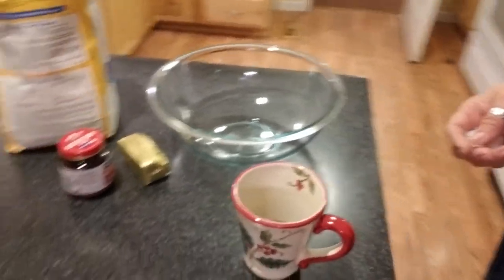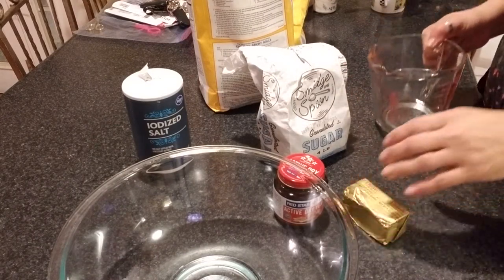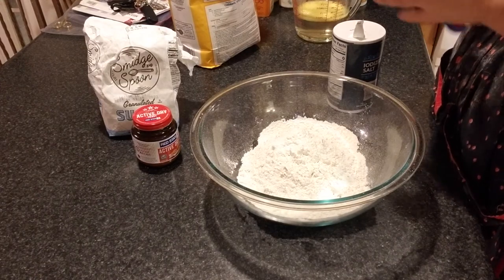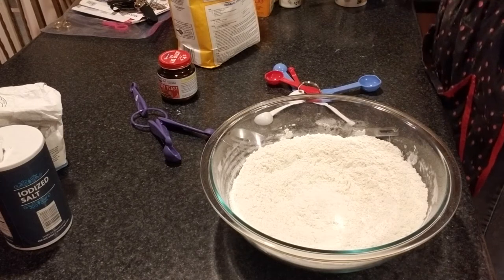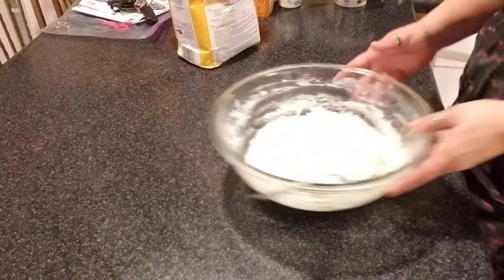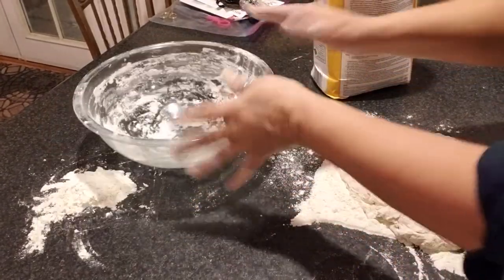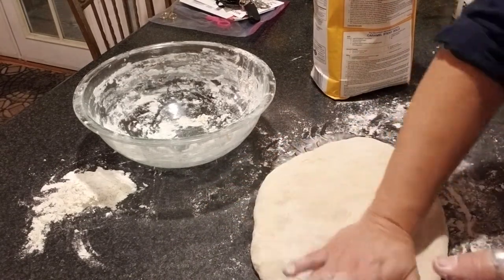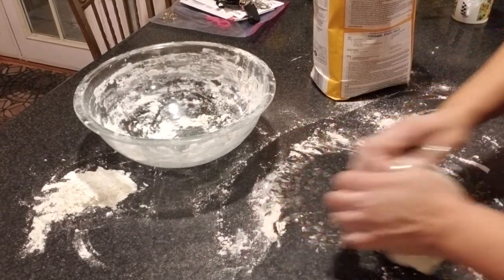Making Bread Part 1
In this video series (Parts 1 through 4) we will make two loaves of white bread using Gold Medal Bread Flour.
I realized that my yeast amount was decreased by exactly half during the last video (Part 4) and was happy to discover that the bread was wonderful at the end! That means that moving forward, if low on yeast quantity, there is still the option to bake bread!

Recipe:
Large Glass or metal bowl
Clean kitchen towel
Large, easy to hold spoon
Have available about 5 - 6 cups of bread flour or all-purpose flour or a combination of the two types.
2 pkts of active dry yeast or 4 1/2 tsp. (I ONLY USED 2 1/4 tsp. of yeast in this video series)
3 tsp white sugar
1 tbs salt
2 1/4 cups of very warm water (120º to 130º)
4 tbs butter or vegan butter substitute. IF YOU HAVE A SHORTENING PRODUCT YOU MAY USE THAT, however, it will result in less flavorful bread.
Preheat your oven to its lowest setting - my oven's lowest temperature is 170º. When it has met that temperature, turn off the oven and crack the oven door to allow some of the heat to escape.

Melt the butter (Shortening) in the very warm water. In a large bowl, mix 2 cups of flour, the sugar, salt and yeast to completely combine. I use a large wire whisk to blend these ingredients in the dry stage.
Pour the very warm water and melted butter into the dry mixture and begin to stir IMMEDIATELY.
Once this is combined, allow the mixture to sit while you observe yeast activity.

Continue to add flour to the mixture in the bowl until you are no longer able to do so with a spoon. Add flour to your clean countertop or kneading surface and get to work! About 10 minutes of kneading while adding the remaining flour...
REMOVE ANY LOOSE FLOUR MIXTURE BITS FROM YOUR BOWL BUT DO NOT CLEAN THE BOWL. That is an unrequired step.

Using a baking spray or butter, grease the bowl you used to mix your bread dough. You do not have to clean this bowl first! Place your kneaded dough in the bowl, turn it over so that both sides have contacted the butter or baking spray. Cover the bowl with your cloth kitchen towel. CHECK YOUR OVEN TO MAKE SURE IT IS TURNED OFF (THIS IS IN THE EARLY PART OF THIS DESCRIPTION) AND THAT IT IS NOT TOO HOT!
Allow your dough to rise about 40 minutes or until double in size.
Remove from the oven and return to your kneading surface. "Punch the dough down" and cut it in half. Shape each half into a loaf and place into a greased loaf pan. Cover and allow to rise in a warm place until doubled in size.
Bake at 400º for 25 - 35 minutes checking at 25 minutes. Loaves should be golden brown on top and sound hollow when thumped. Remove from loaf pans to cool.